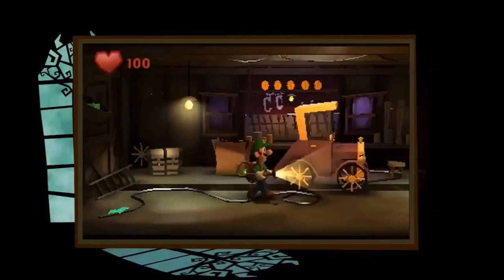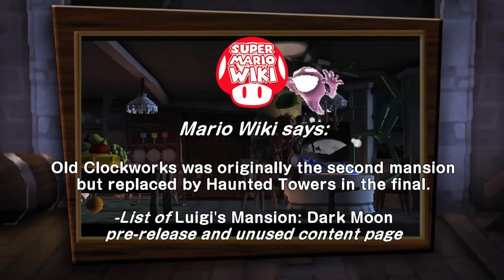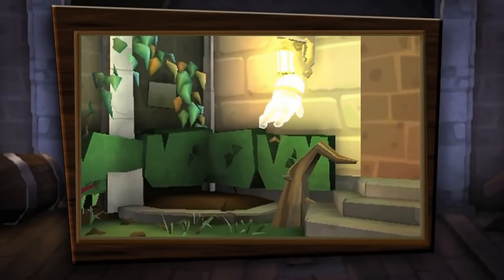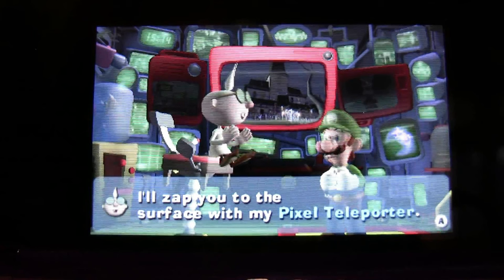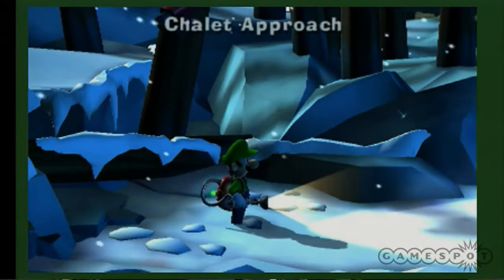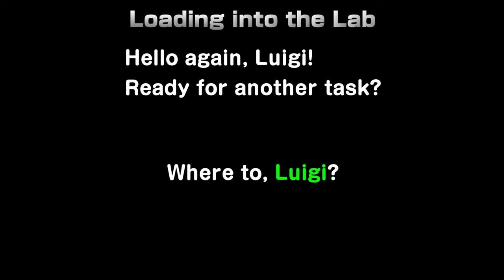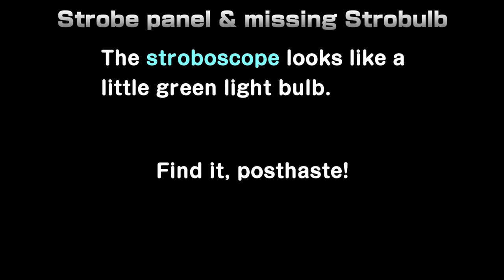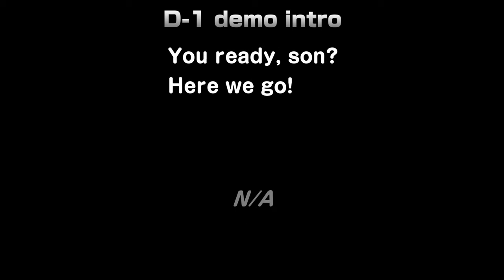Luigi's Mansion 2/Dark Moon Prerelease and Unused Content (Part 1: The Prerelease)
Closed captions are available for this video.
If you have a strange fascination with the trailers and E3 demos for Luigi's Mansion Dark Moon, you're in the right place.  Let's take a look through them and see what they have in store.